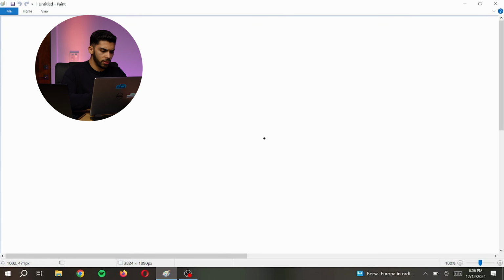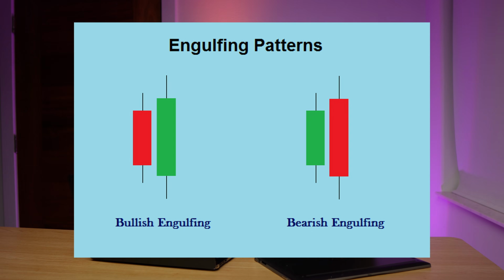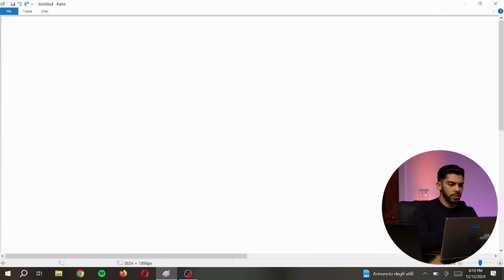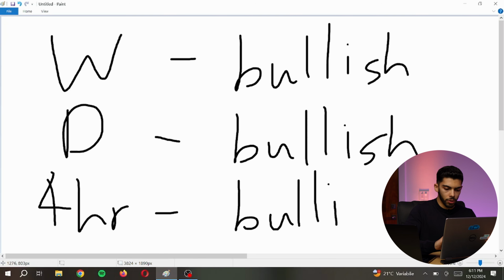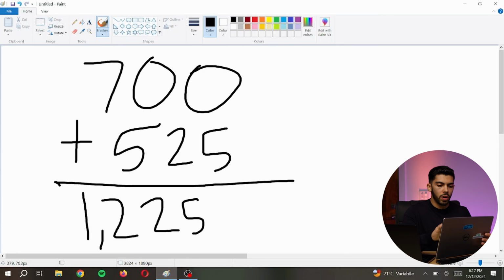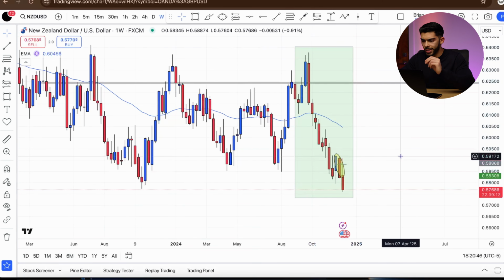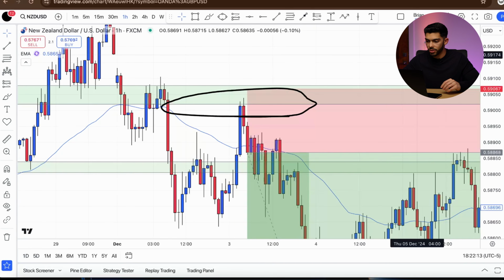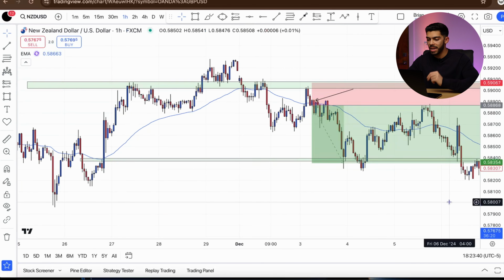BEST STRATEGY To Grow Small Trading Account - Forex